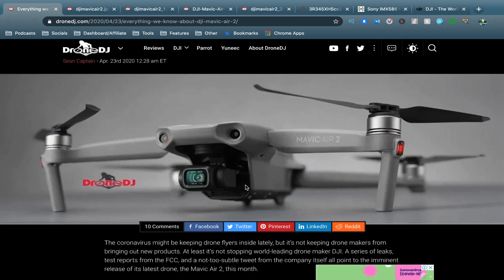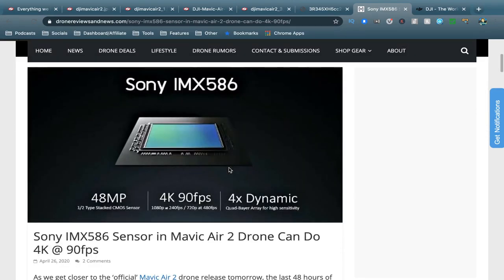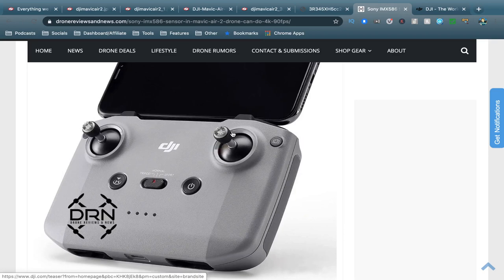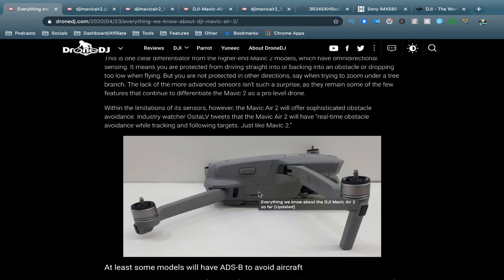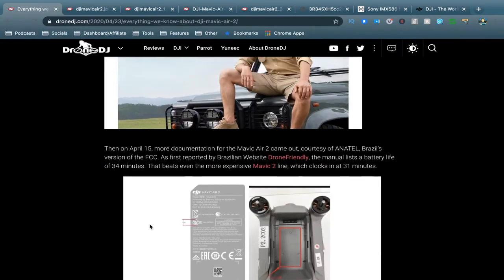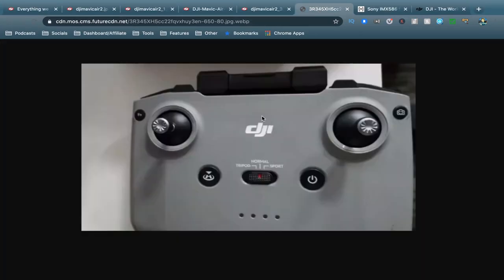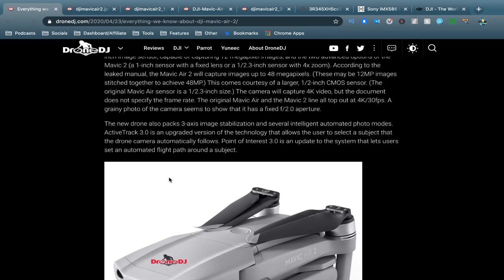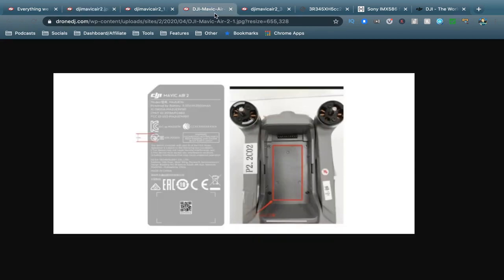Mavic Air 2 - Ocusync 2.0, 4k 60fps & More | DansTube.TV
The Mavic Air 2 is just around the corner and the rumour mill has started going into overdrive with leaked specs and pictures being spread around the internet like wildfire - will this drone have 4k 60fps? Based on the leaked pictures, the Mavic Air 2 will feature a 1/2" CMOS sensor, ActiveTrack 3.0, Ocusync 2.0 and offer 48 MP still photos.

The design of the Mavic Air 2 resembles the Mavic 2 range and recently released Mavic Mini. The controller has seen a major overhaul with a completely redesigned button layout and look. The Mavic Air 2 also boasts a flight time of 34 minutes. Will you be buying yourself a Mavic Air 2? What would you like to see from future drone releases?

Panasonic G9
Osmo Pocket
Rode VideoMicro on-camera microphone
Rode NT-USB studio microphone
Amazon Storefront